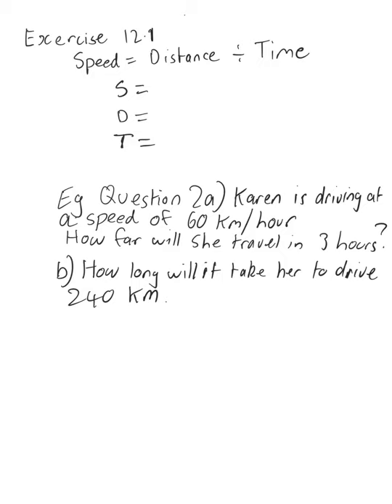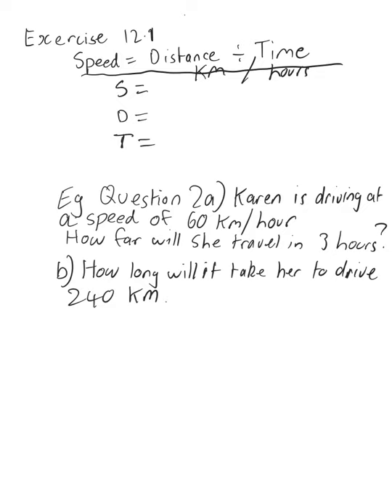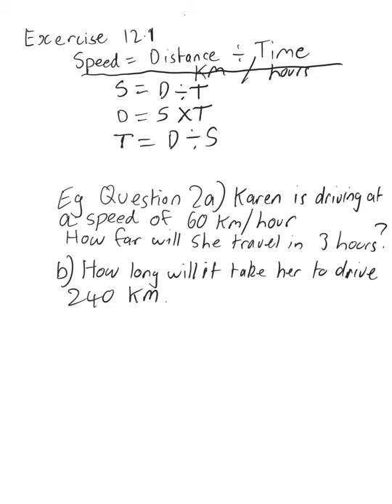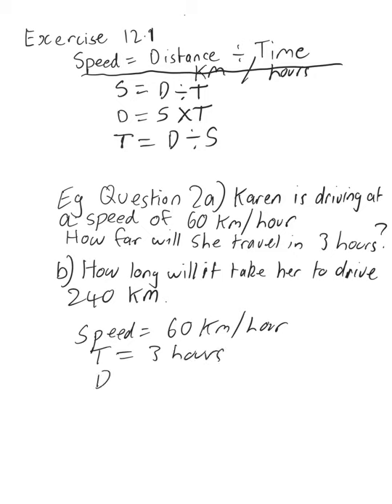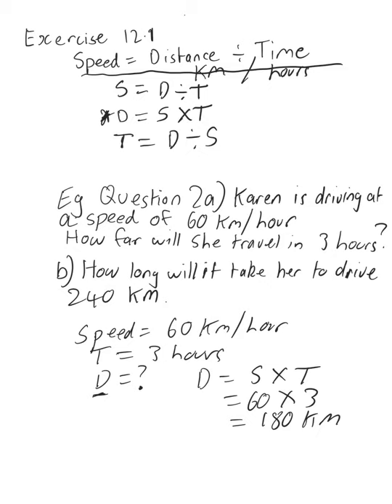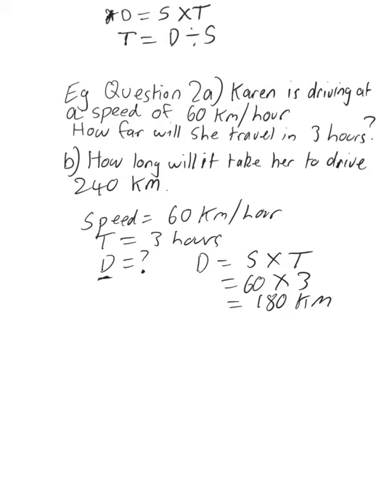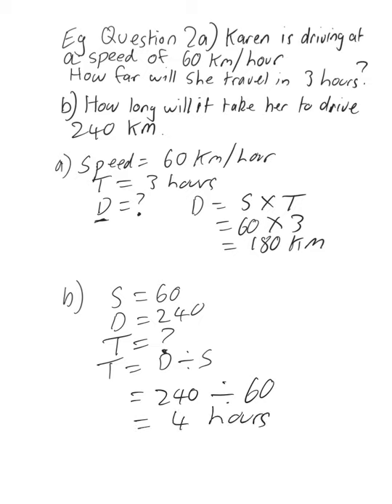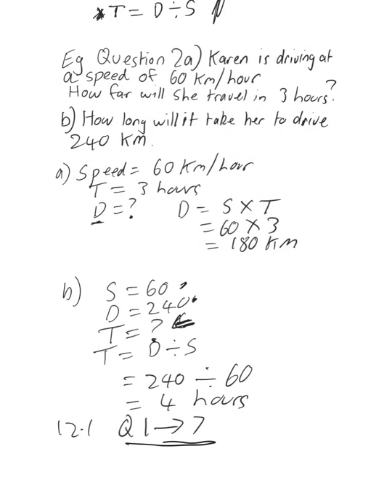Speed = Distance / Time